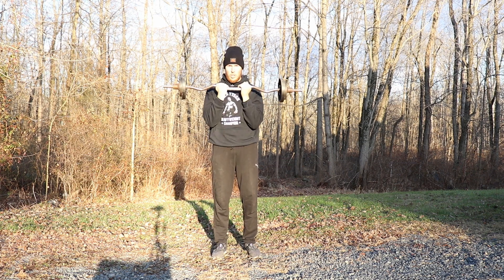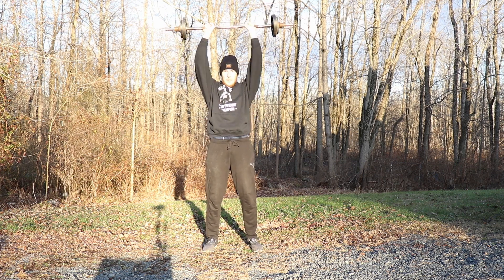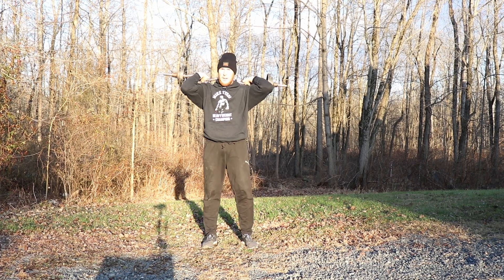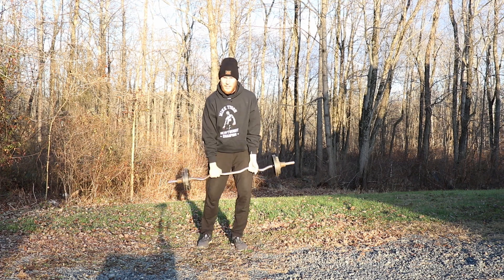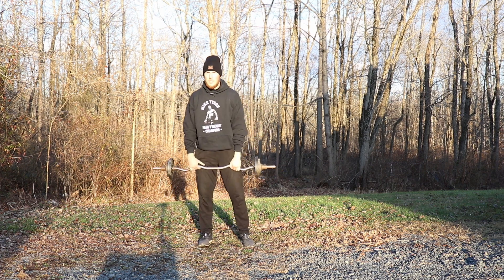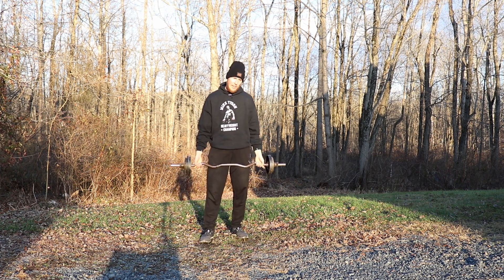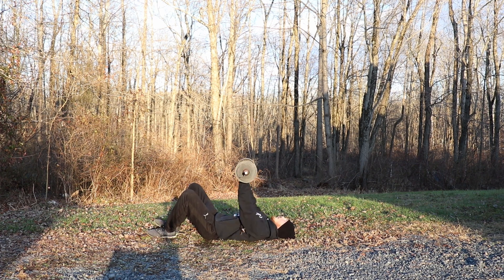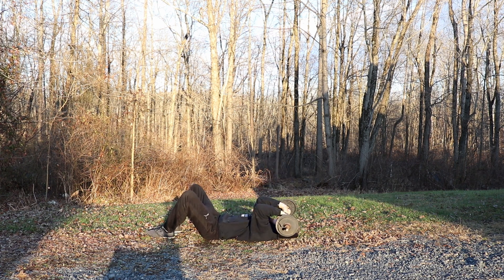Top 10 Exercises with EZ-CURL Bar - Home Workout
This EZ-CURL bar workout will get you ripped.  Focus on keeping the tension in the arms, and try not to put the bar down in between exercises.  It's okay to put it down after each set.  I sequenced 10 different exercises to target many different muscle groups.  These are my top 10 exercises to get YOKED.